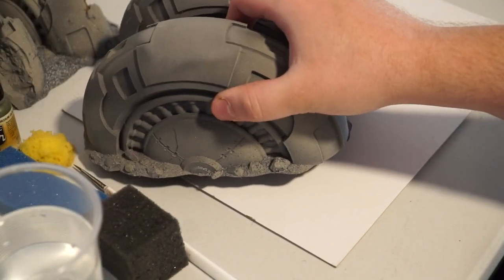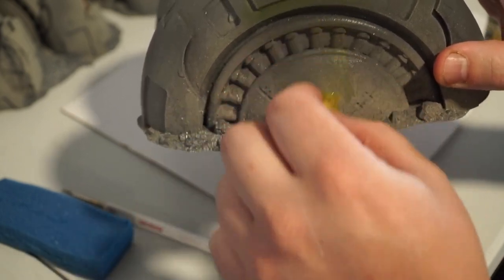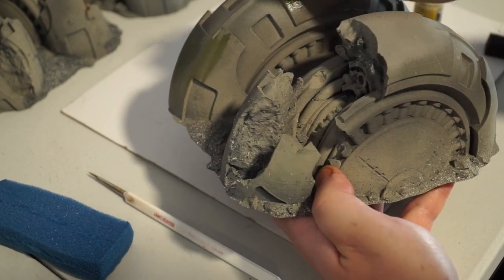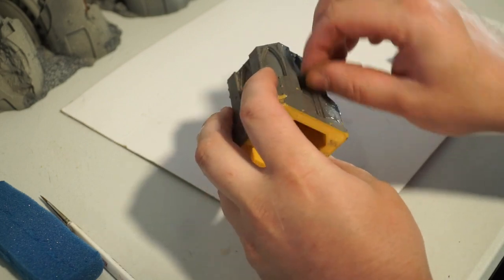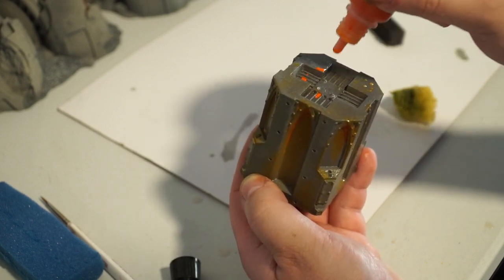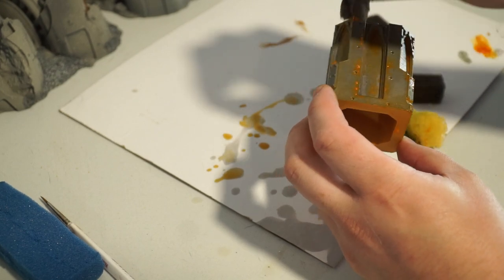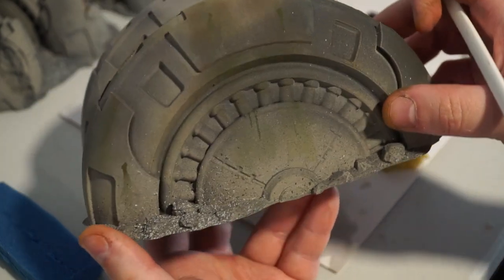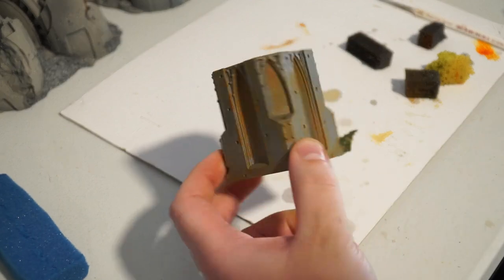10 Minute Terrain: Painting Concrete